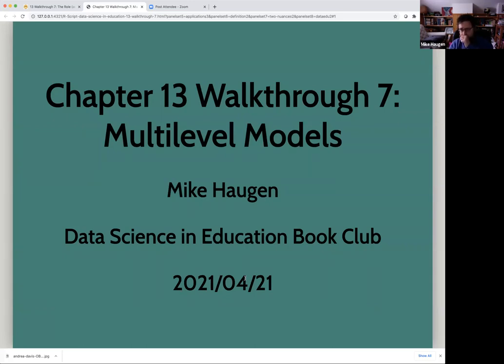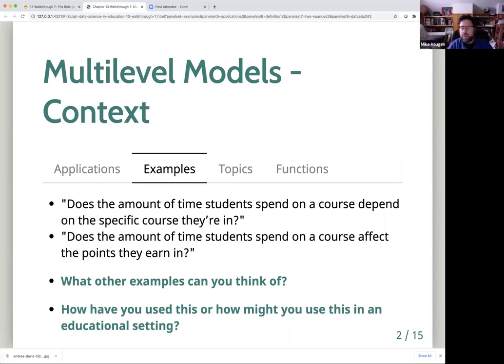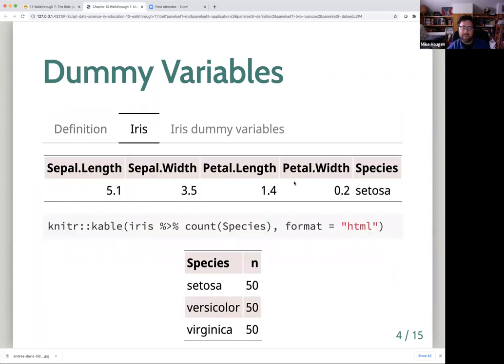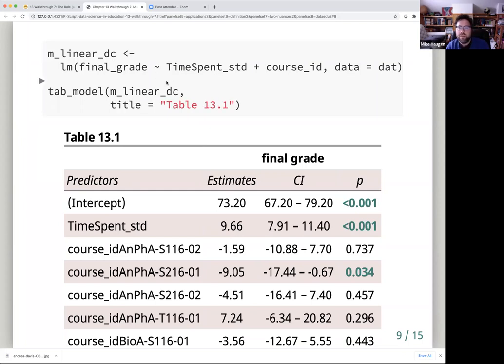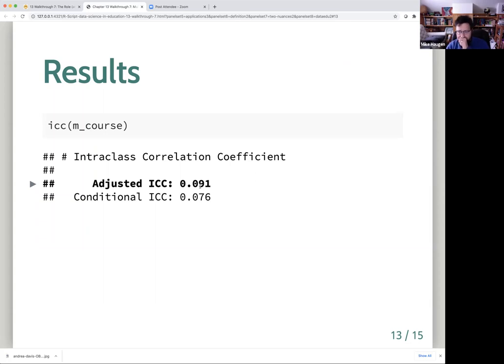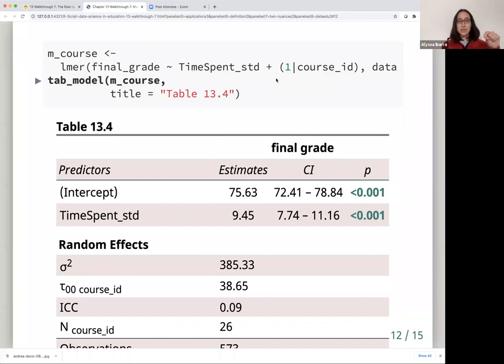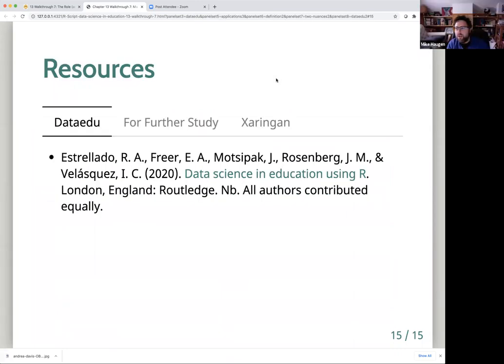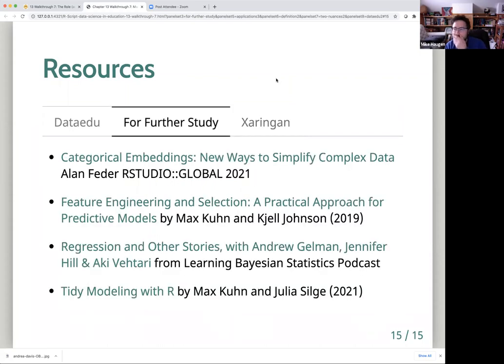Data Science in Education Using R Book Club Chapter 13. Walkthrough 7 (2021-04-21) (dsieur01)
Mike Haugen presents Chapter 13. Walkthrough 7 ("The Role (and Usefulness) of Multilevel Models") from Data Science in Education Using R by Ryan A. Estrellado, Emily A. Bovee, Jesse Mostipak, Joshua M. Rosenberg, and Isabella C. Velásquez on 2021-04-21 to the R4DS Book Club (cohort 1).